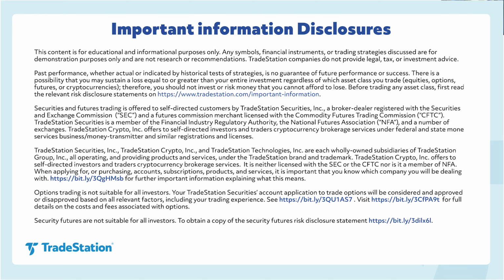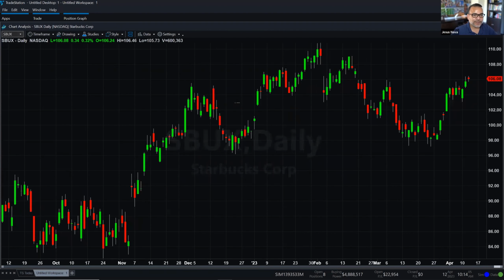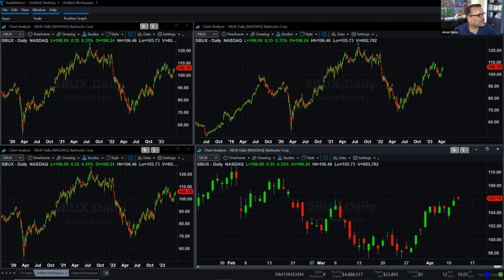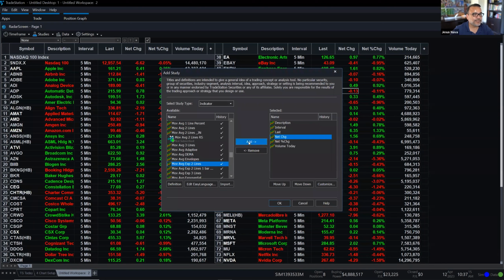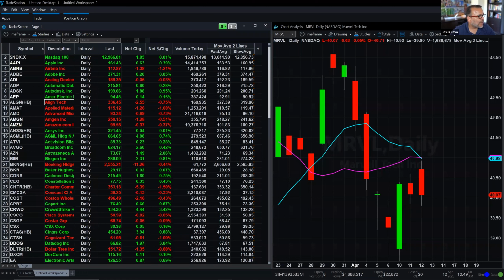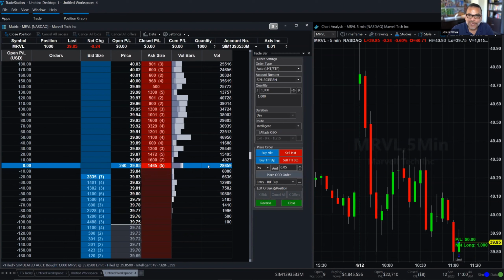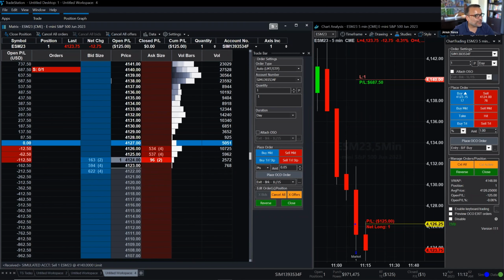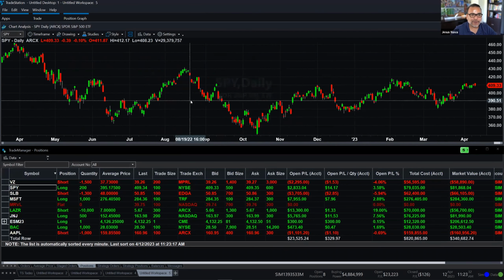Getting Started with the TradeStation Desktop | April 12/2023